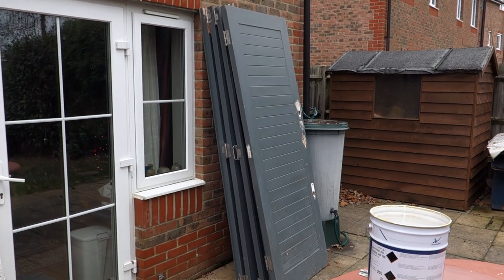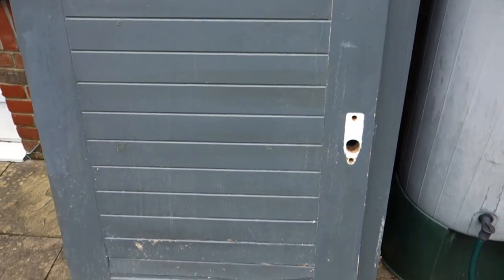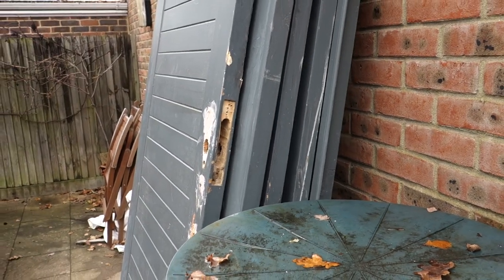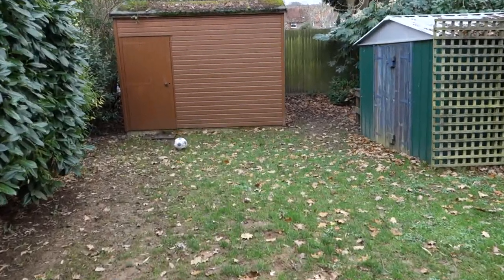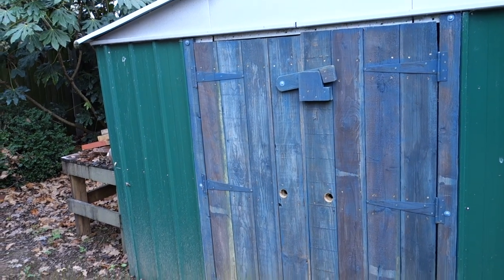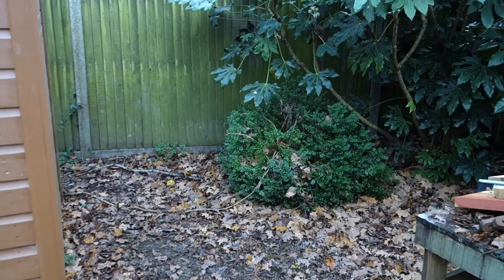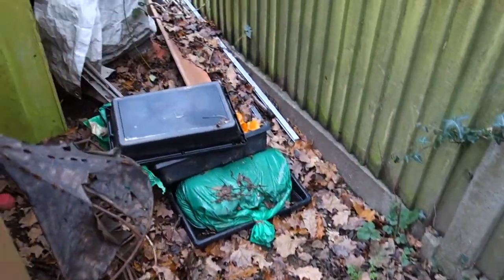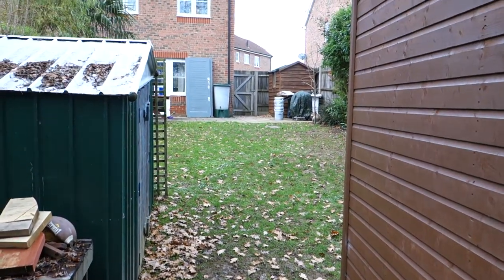Shed 1 intro House cost Staffie Dog shit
Shed extension in the UK using recycled material or items from freecycle gumtree.